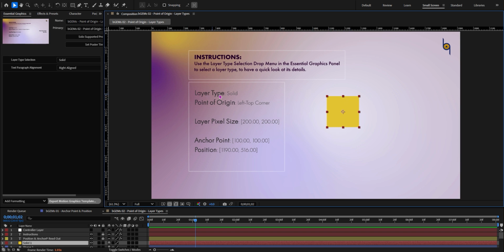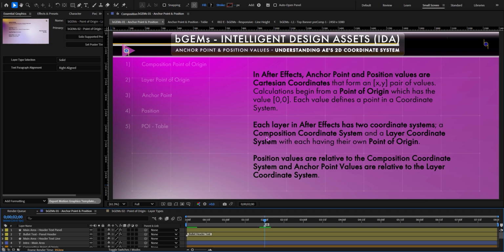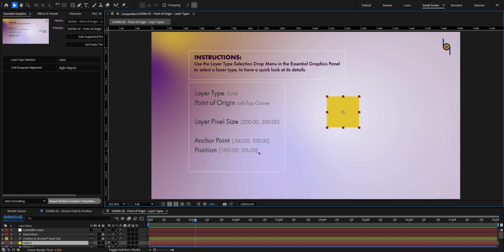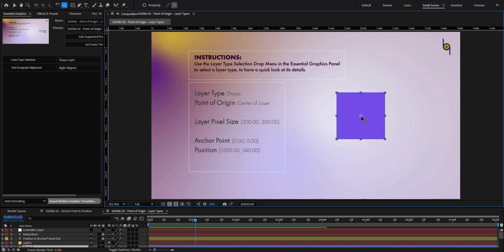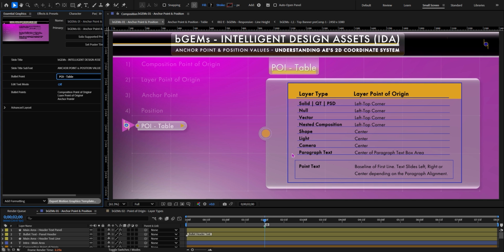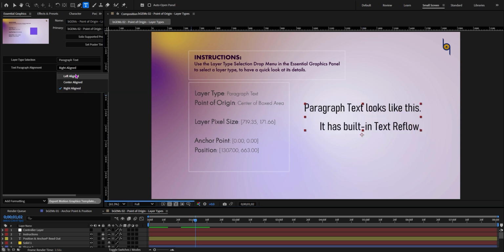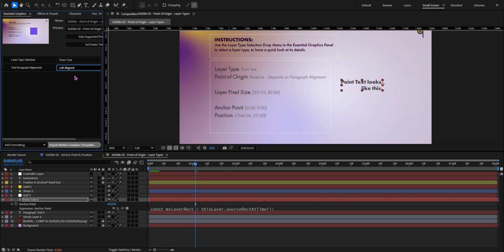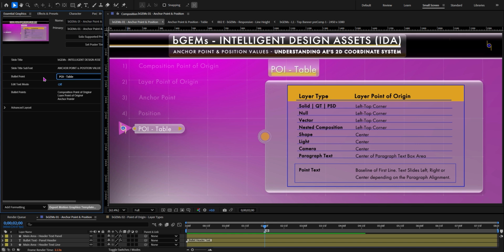After Effects Tutorial - Demystifying Anchor Point & Position Values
While Position and Anchor Point properties are critical to work effectively and efficiently in Adobe After Effects, not many are familiar with mechanics.

I've also seen self-professed trainers who ramble on without getting it right.

So, this video should set you right. And yes, it's true, I've been teaching after effects for about 25 years.